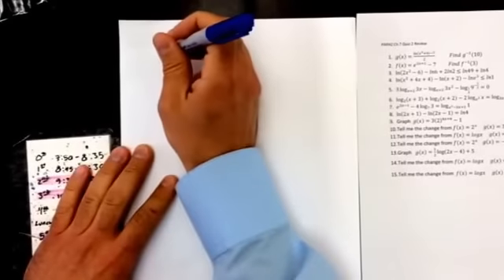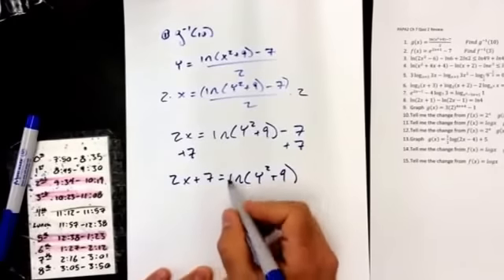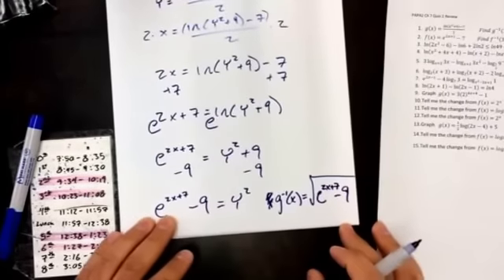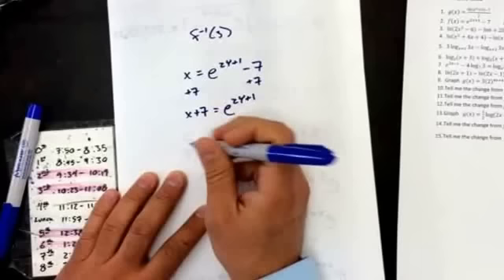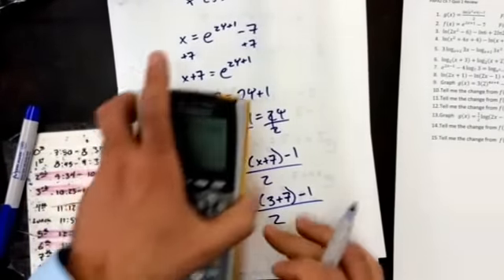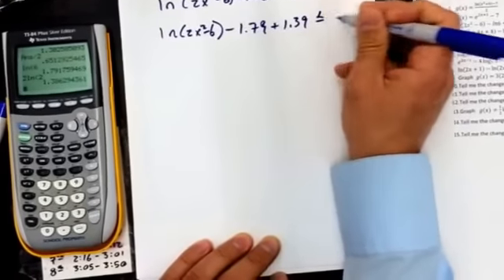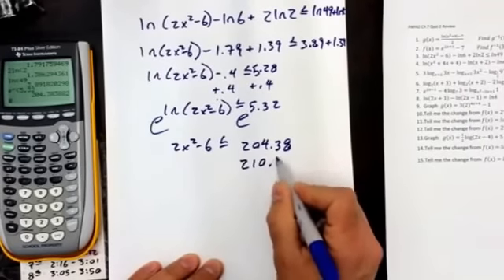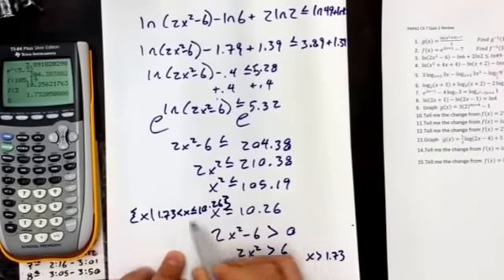PAPA2 Chapter 7 Quiz 2 Review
This video is the first of two videos showing you how to do all the problems on the PAPA2 Chapter 7 Quiz 2 Review.  I am rounding in these videos, so some of your answers might be slightly off due to that.  You can solve most logarithmic equations in more than one way so if you are solving it a different way, that's okay.